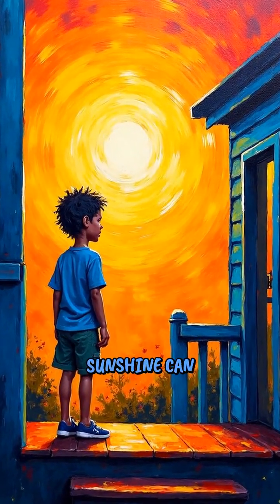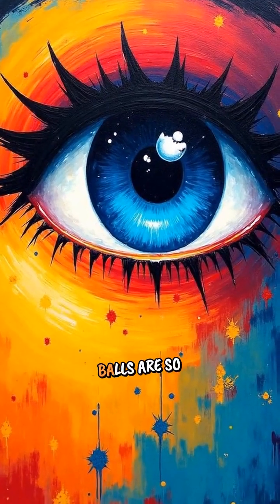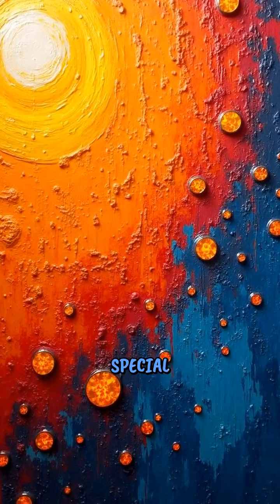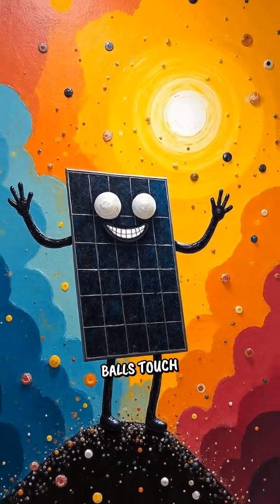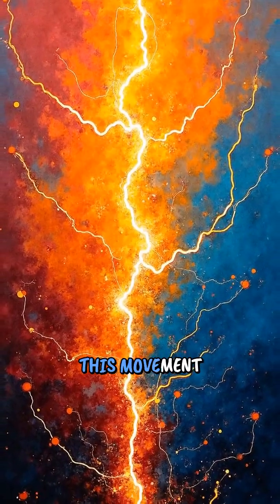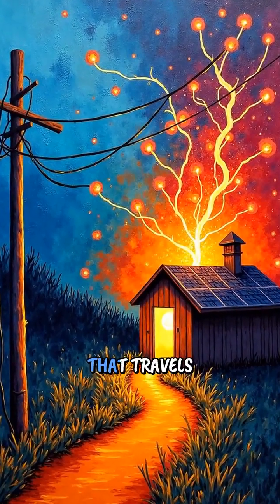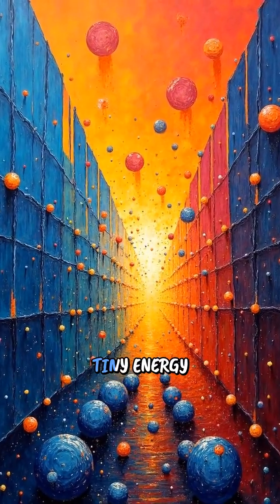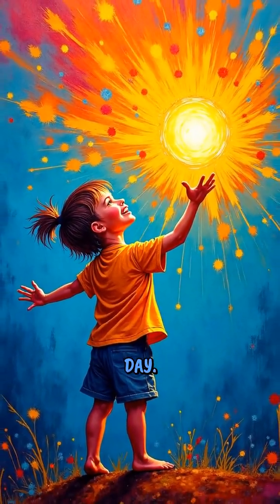How Solar Panels Catch Sunshine | Amazing Solar Power Explained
Discover the fascinating way solar panels turn sunlight into electricity! Learn how tiny energy balls from the sun are captured to power your home. This short video explains the magic behind solar energy, making it easy to understand how sunlight powers your lights and toys. Join us to explore the science of solar panels and see how they harness free energy from the sun every day. SolarEnergy RenewableEnergy SolarPower @ The StoryScaper443